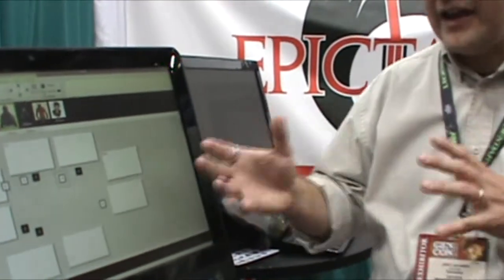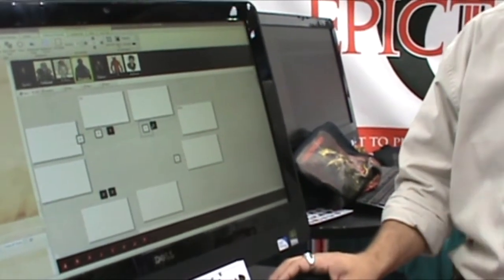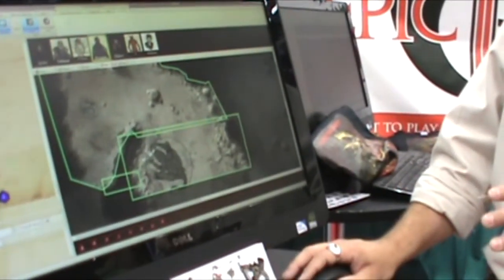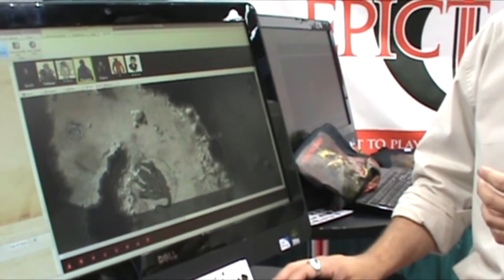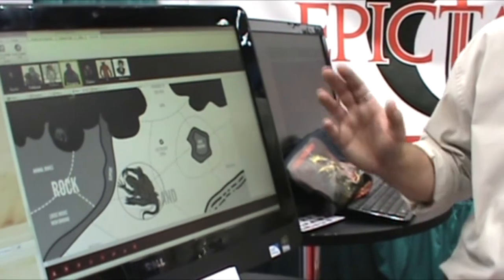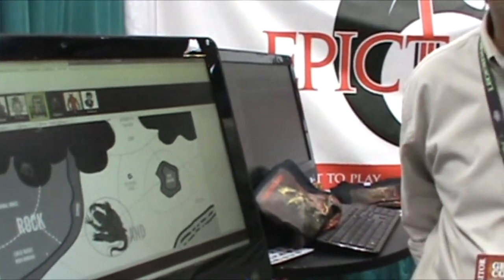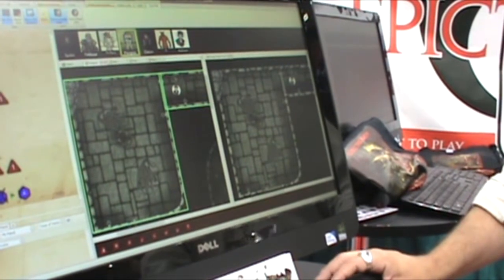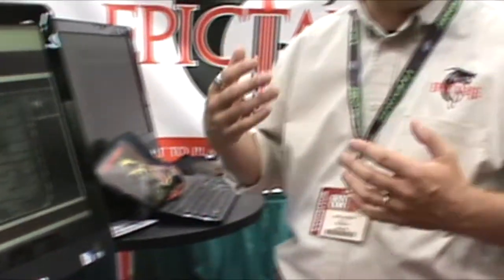Interview Epic Table - Dwarven Tavern Gen Con 2014.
This is a great interview with Epictable and their virtual tabletop app of the same name.